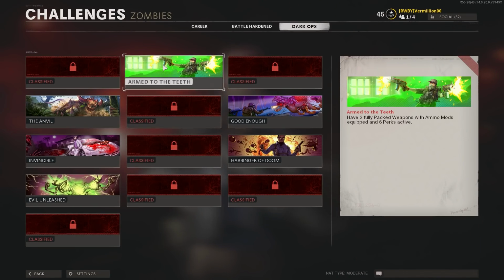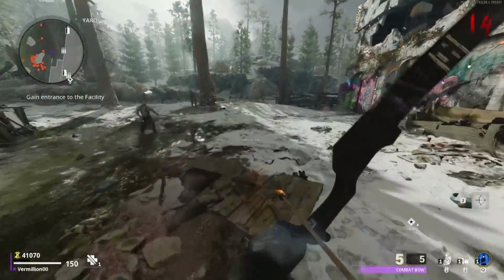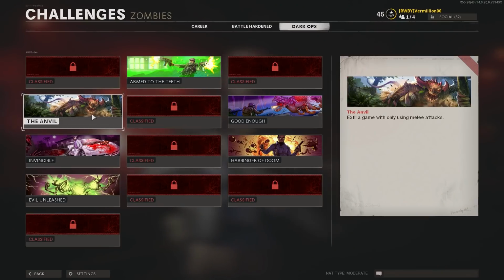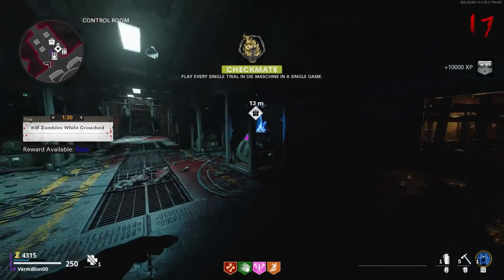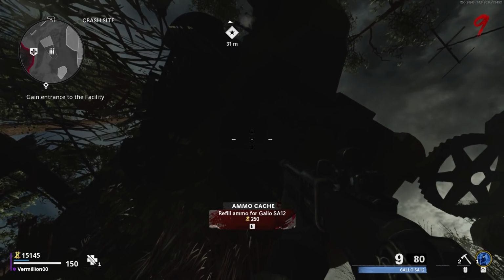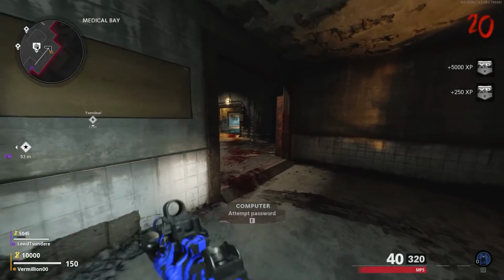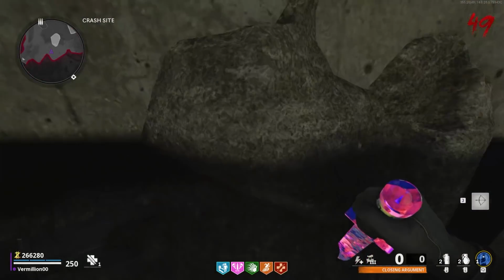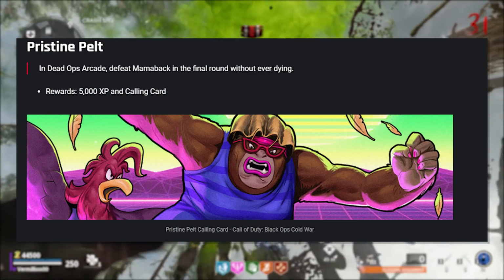ALL Dark Ops Challenges For Zombies With Tips On How To Get Them! | Black Ops Cold War Zombies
I have been absolutely destroying Black Ops Cold War Zombies. I've managed to get 9 of the new dark ops challenges for zombies. This video will show you how to get all of them, along with tips and exploits to finish them efficiently.

0:00 Intro
0:39 Armed to the Teeth
1:00 Good Enough
1:47 Harbinger of Doom
2:07 Evil Unleashed
2:17 Invincible
2:33 The Anvil
3:11 Box Addict
3:21 Checkmate
3:34 Social Distancing
4:50 Another Round
6:23 King of Silver Backs
6:43 Reaper of the Undead
7:02 Pristine Pelt

Tips are appreciated but not necessary!